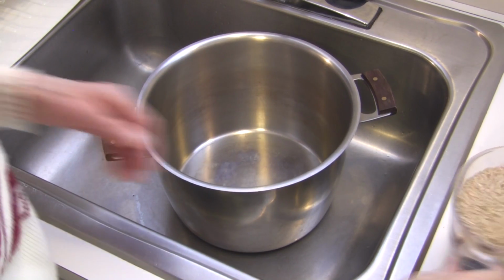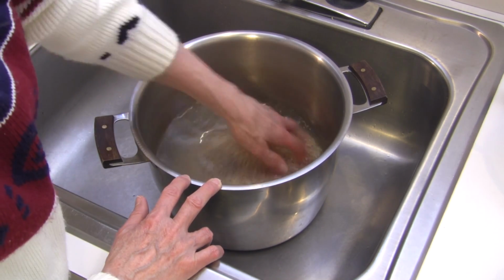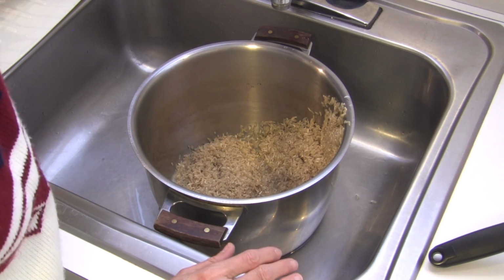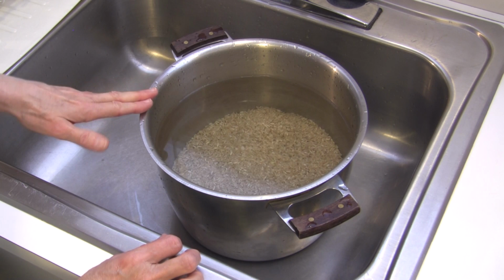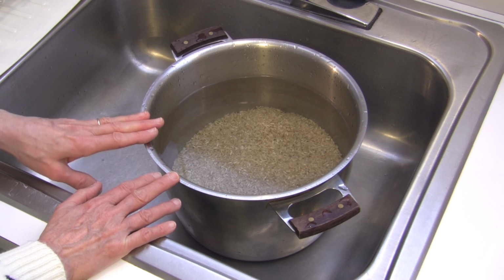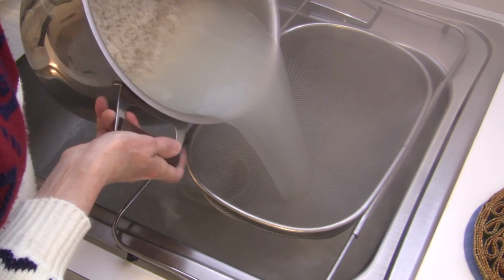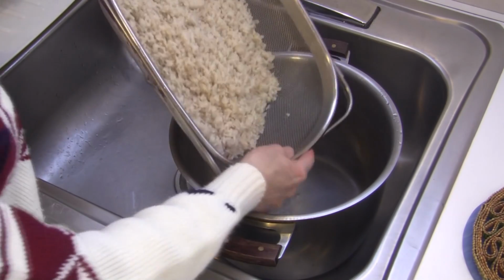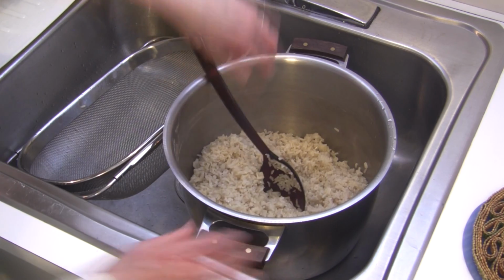Reduce Arsenic in Brown Rice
In this video, I show how to cook brown rice with the specific intent of reducing the arsenic level in the cooked rice as much as possible. It's similar to the cooking method I show in another video (How to Cook Brown Rice the Easy Way), but takes it a couple steps further. I hope this helps! Judi